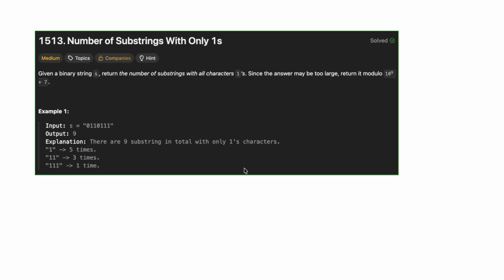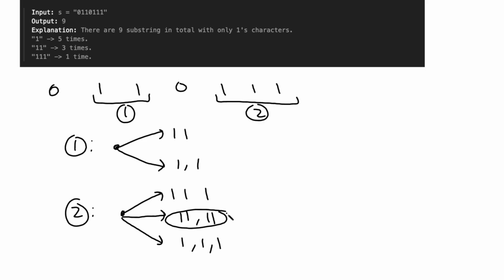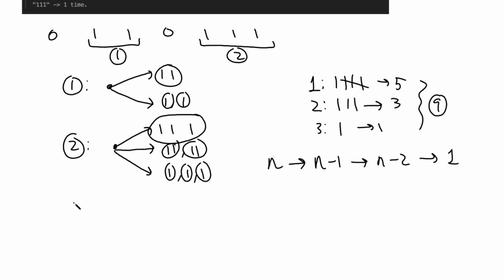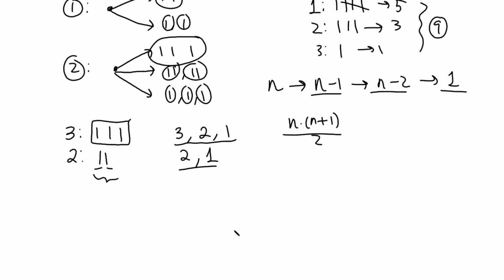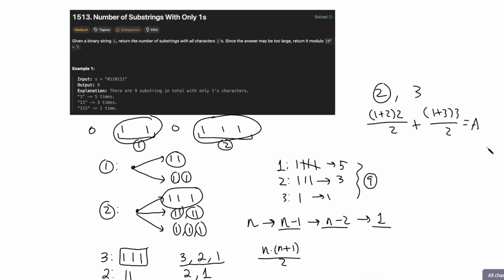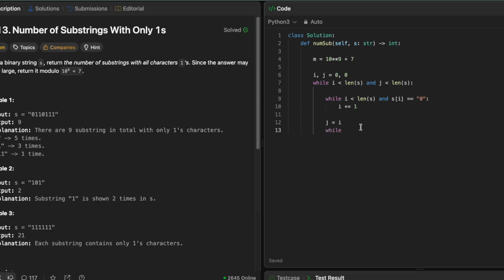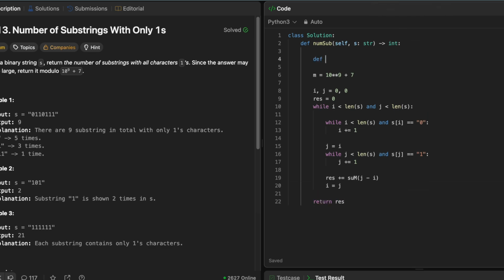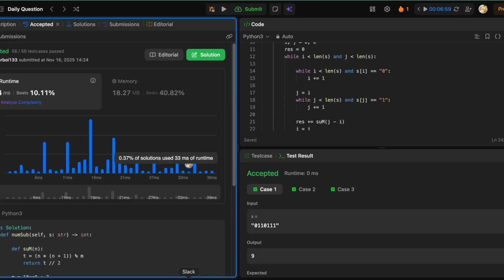LeetCode 1513. Number of Substrings With Only 1s